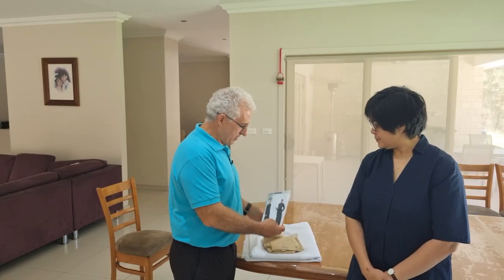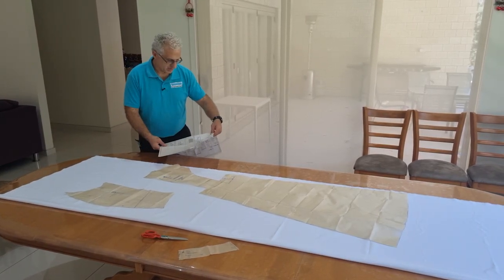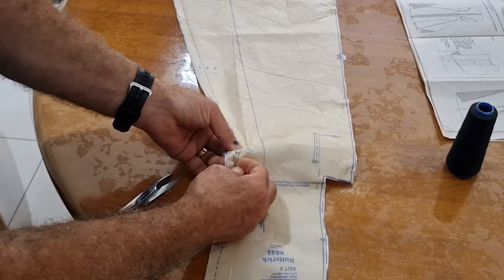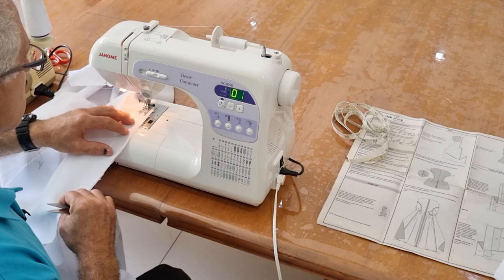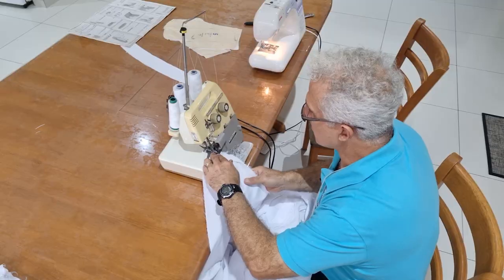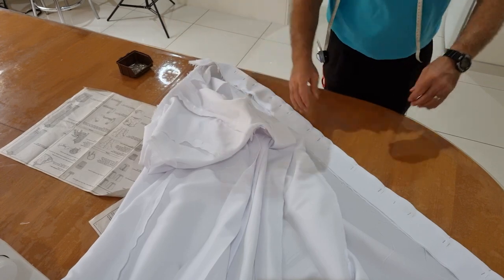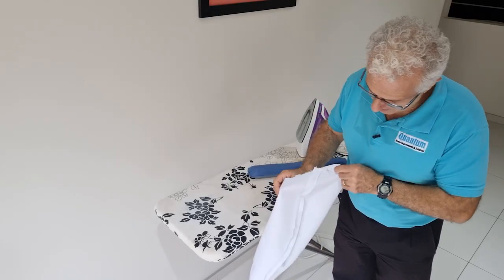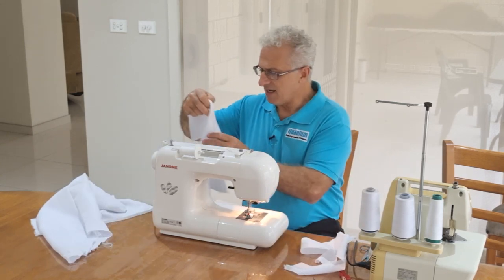How to Sew using a Butterick Pattern (making a Cassock with a lot of Helpful Tips) DIY Project!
Learn how to go from basic sewing to professional using a Butterick Pattern while making a garment with a lot of Helpful Tips!!!

Amazon America Butterick Cassock Pattern 6844

Amazon America Janome Sewing Machine

Amazon America Bernette Overlocker

Amazon America Sewing Kits

VIDEO TIMESTAMPS

00:00 Introduction
00:30 How to read a Butterick Pattern and understanding the layout
04:10 Laying out of fabric and pining the patterns on
05:32 Cutting out of fabric and interfacing
06:59 Iron on the interfacing
07:26 Sew & cut the notches indicators
08:15 Types of sewing machines being used for the assembly
08:49 Sew the back panels
09:58 Sew side back panels
11:41 Alterations to the pattern
12:02 Sew together the button tab with the button holes
13:43 Sew together the back and front panels, then shoulders
15:39 Pin then sew the the button tab to the front panel
16:20 Sew the collar together and trim it back ready to sew to the garment
20:28 Top stitch the front panels
21:00 Stitch the pockets onto the front panel
23:51 Sew the sleeves including cuffs and facing
28:32 Place the buttons onto the garment
31:15 Sew the hem up for the panels and cuffs
32:31 Stitch in shoulder pads
33:35 Final Instructions